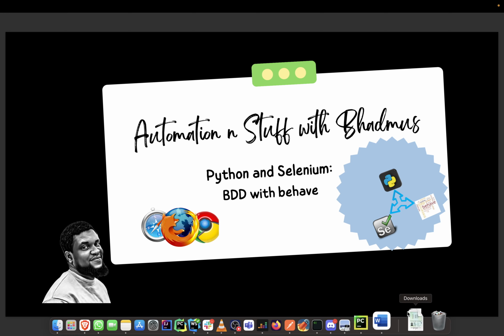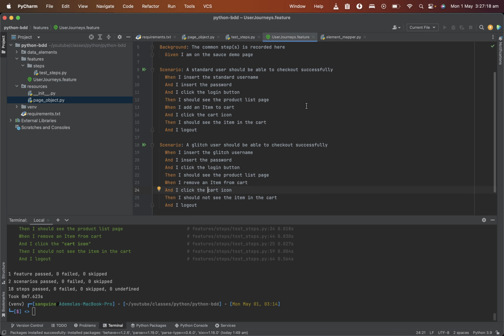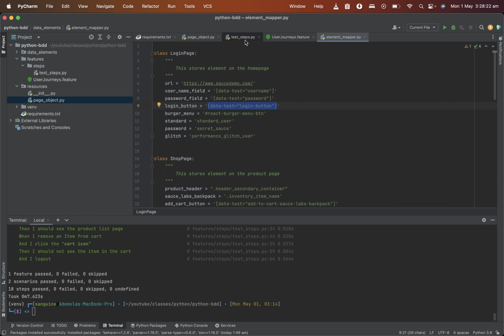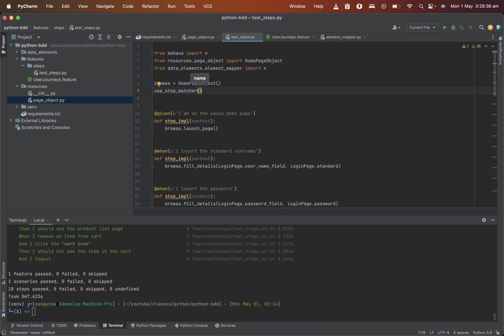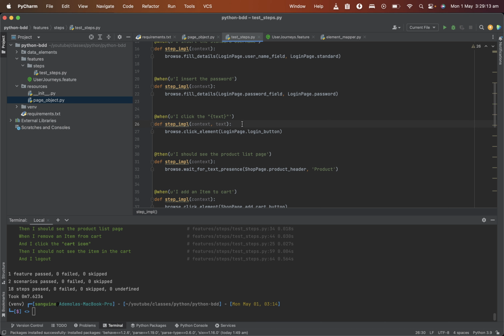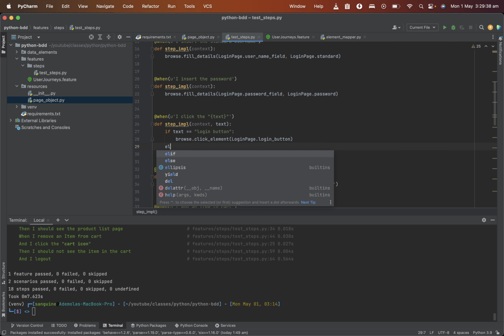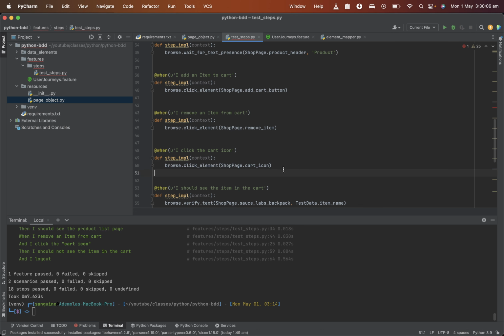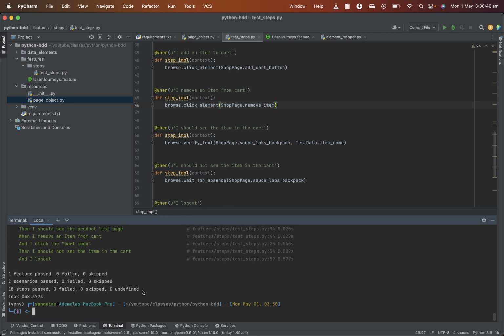Class 7: How to create reusable steps in selenium behave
If you're new to Behaviour Driven Development in selenium and you know little or nothing about behave in selenium, this is the video that will expose you to the concept in the easiest of ways. This video will introduce you to how to create reusable steps in your BDD script